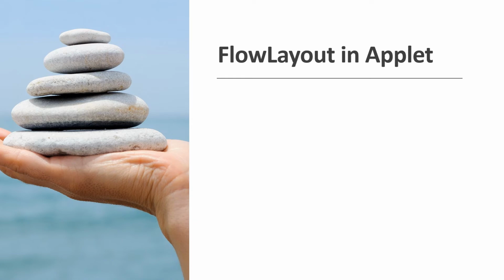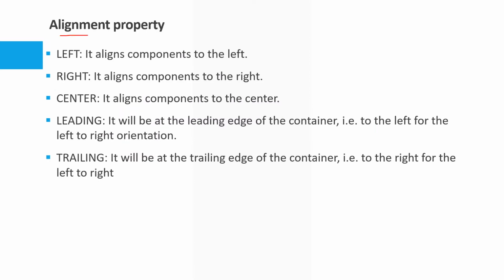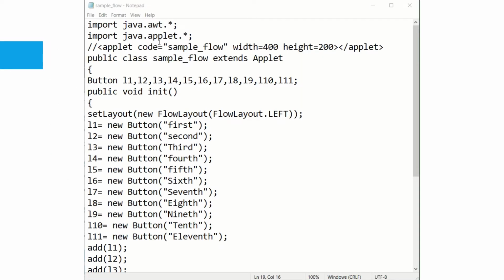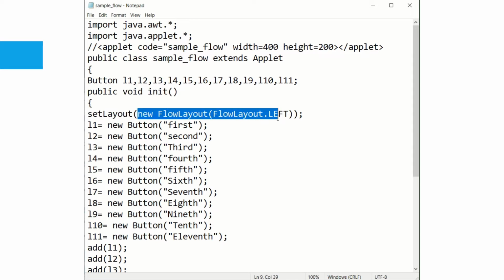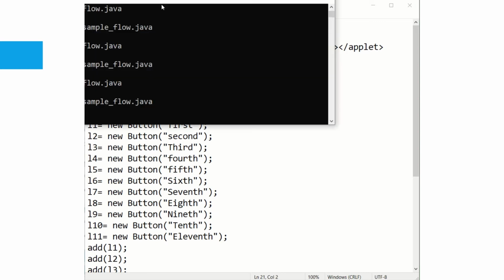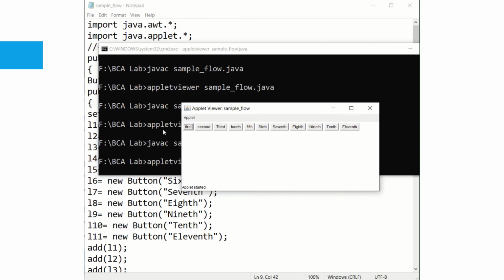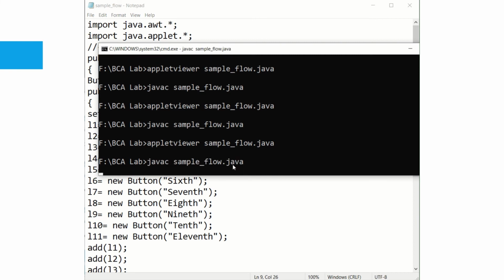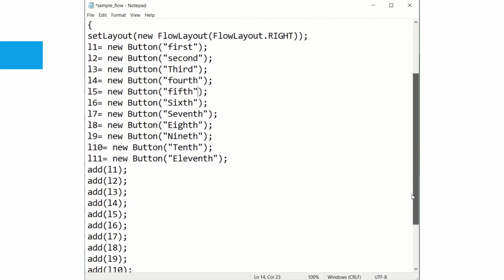FlowLayout in Applet | EasyTechCode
This vedio about flowlayout setting in applet with definition , sample program and execution.
FlowLayout
It is the default layout.
Similar to word flow in text editor.
The default constructor is
 FlowLayout() with centered alignment. The horizontal and vertical space 5 pixel.
FlowLayout(int align, int Hgap, int vgap).
  flowlayout with alignment along with horizontal and vertical space between component.
Alignment Property
LEFT: It aligns components to the left.
RIGHT: It aligns components to the right.
CENTER: It aligns components to the center.
LEADING: It will be at the leading edge of the container, i.e. to the left for the left to right orientation.
TRAILING: It will be at the trailing edge of the container, i.e. to the right for the left to right

Sample Program
Refer video..